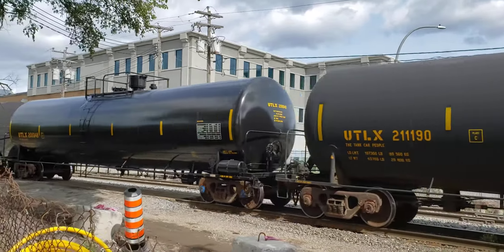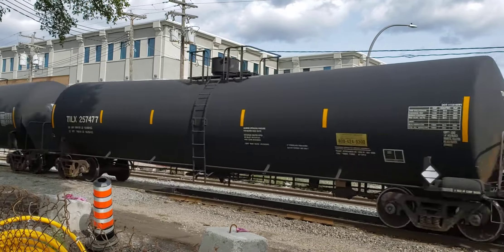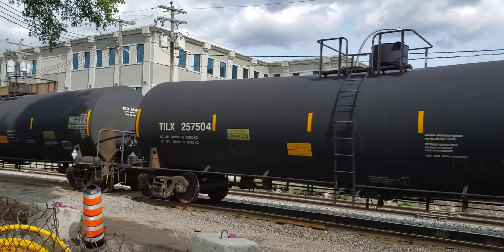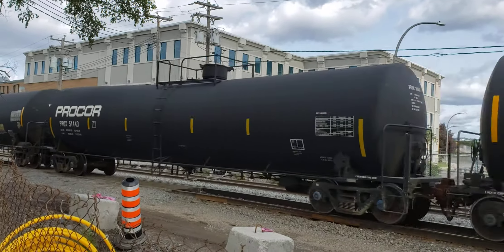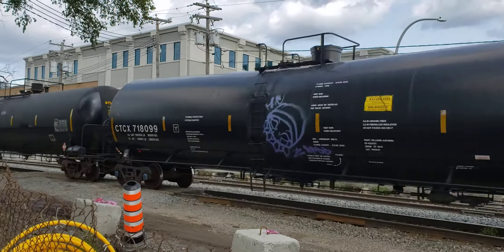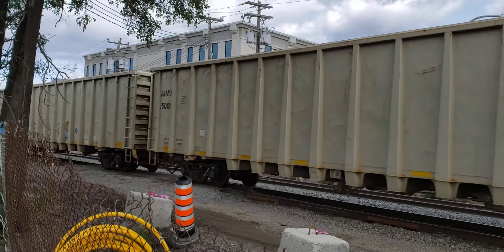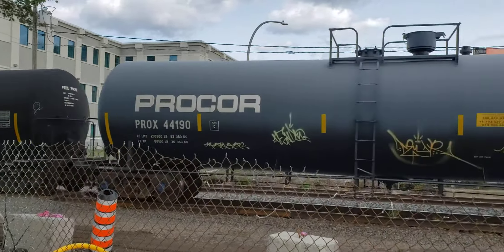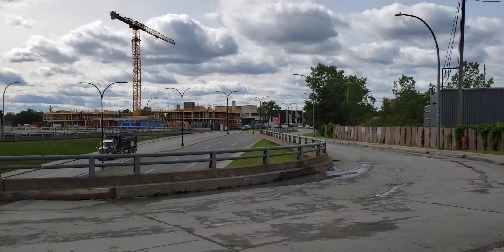TRAINS CN Eastbound Mixed Freight in St Laurent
At Marcel Morin Blvd. overpass in St. Laurent an Eastbound CN train from Taschereau Yard makes its way along the St. Laurent Sub on it's way toward Quebec City or maybe even as far North as Sagenay.in Quebec's Lac St. Jean region.